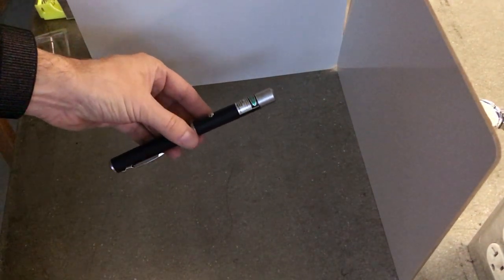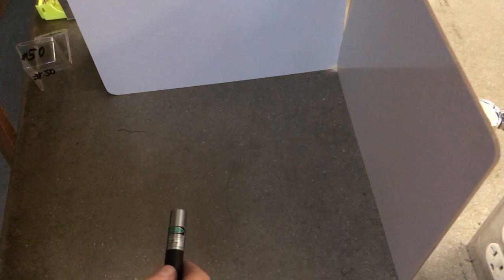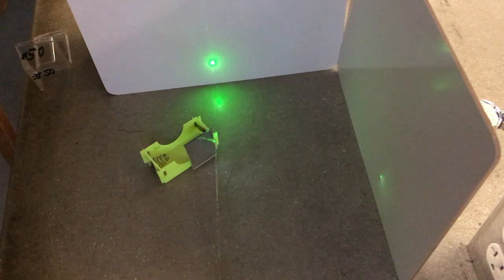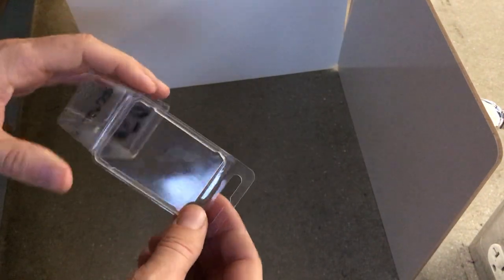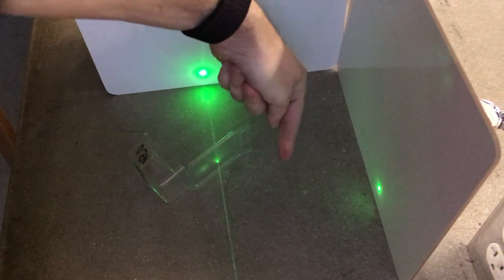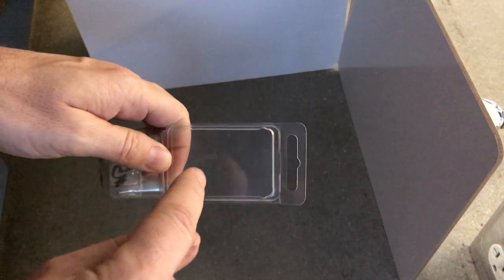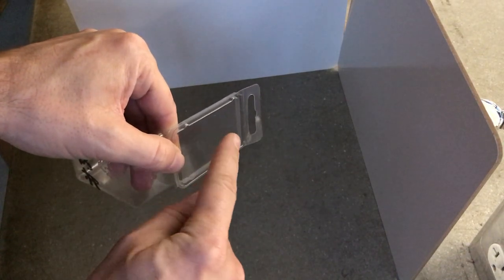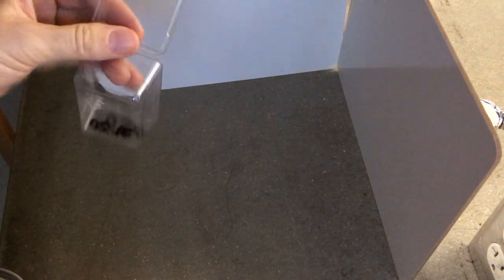What is a beam splitter and how do you make one?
Introduction to beam splitters.  You can make one - as seen on MacGyver.